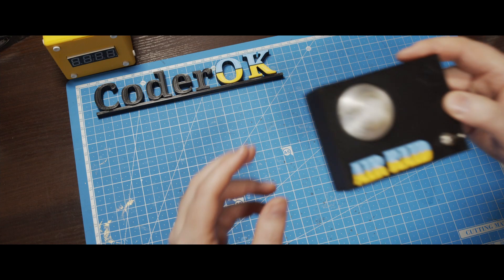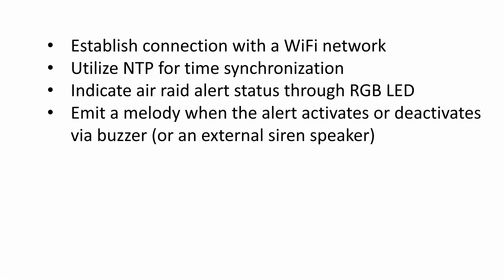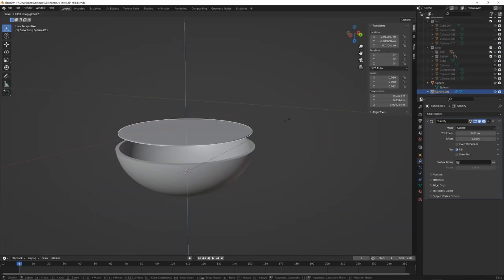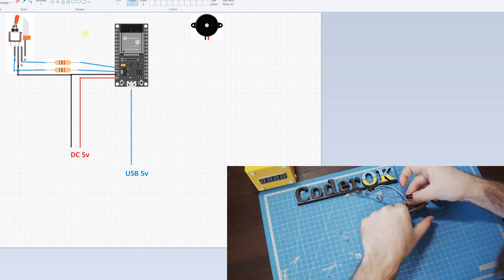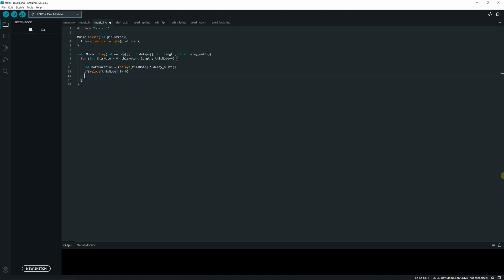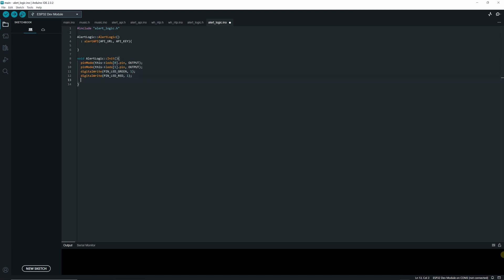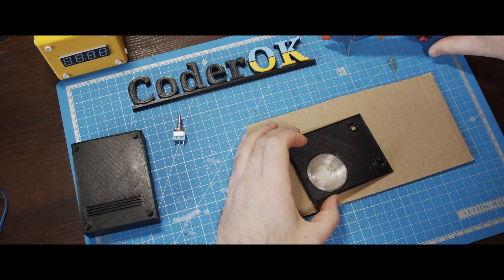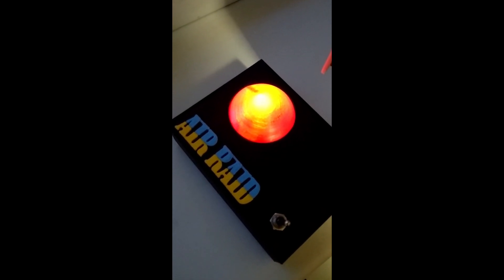A Portable Air Raid Alert Device (built on ESP32 with a custom 3D printed case)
This project runs on an ESP32 Wroom DevKit with a connected piezo buzzer, an RGB LED, and a 2-way switch.
The device connects to WiFi networks and uses HTTP GET requests to obtain the current air raid alert status from a web service.
The device's 3D case was designed to accommodate two 18650 batteries if needed (see air-raid_alert_case.blend).
Additionally, an external siren speaker can be connected via a relay if the device is to be used in public places.

Libraries used: HTTPClient, ArduinoJson, NTPClient, WiFi and WiFiUdp